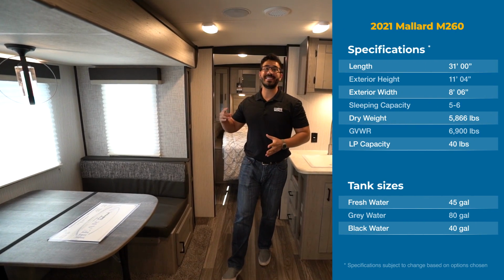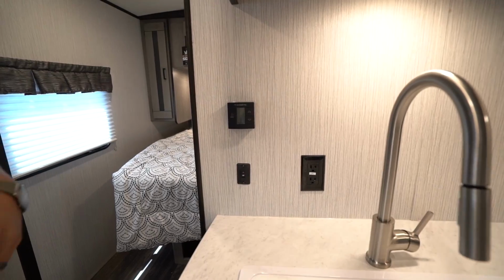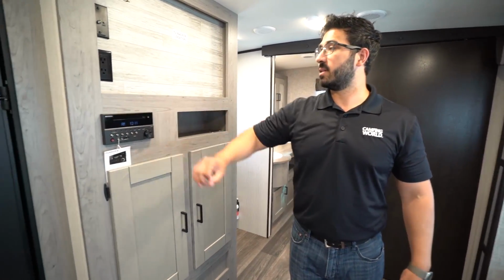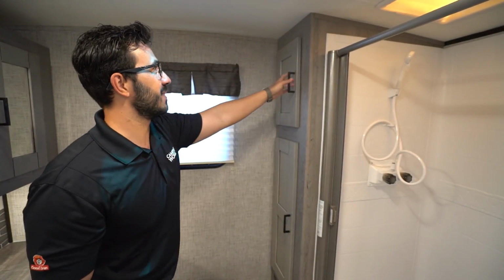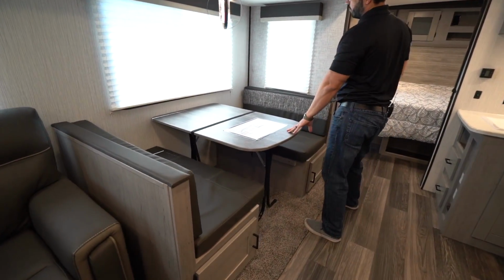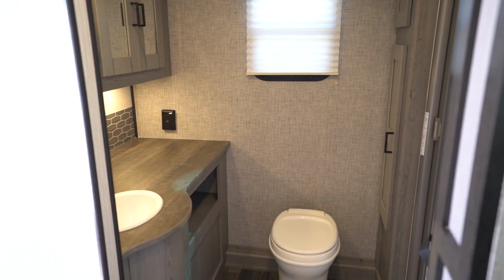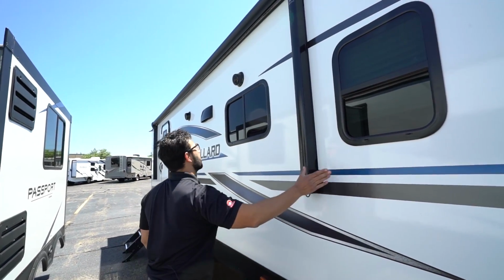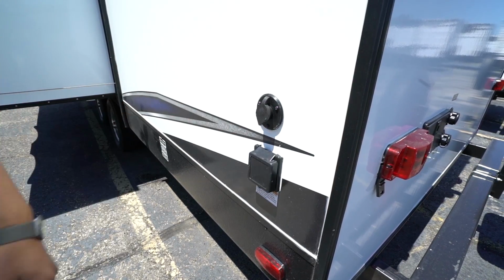2021 Heartland Mallard M260 | Travel Trailer - RV Review: Camping World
The 2021 Mallard M260 is a great couples model! It has a super slide, huge rear bathroom, painted fiberglass front cap, power stabilizer jacks and power tongue jack!